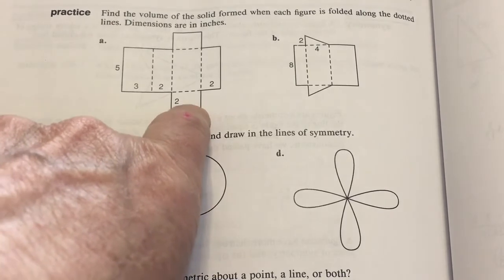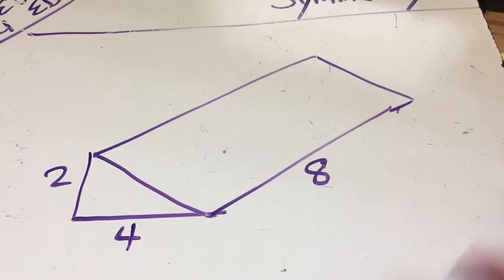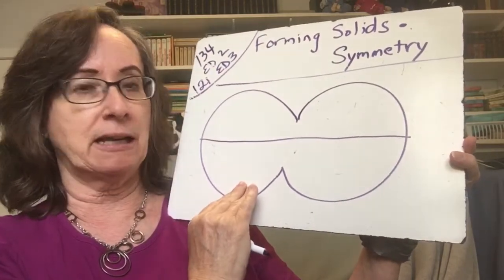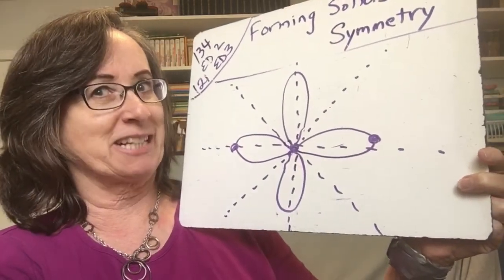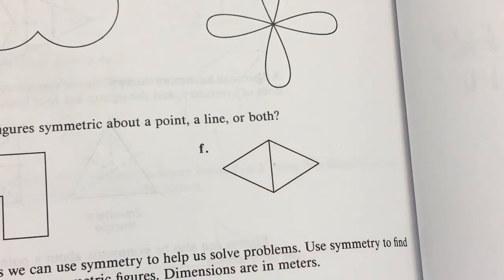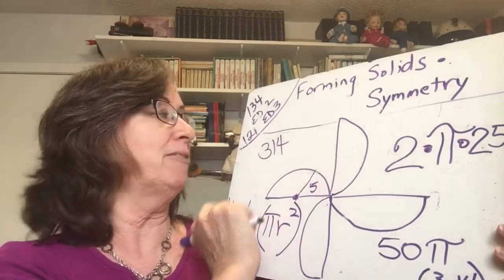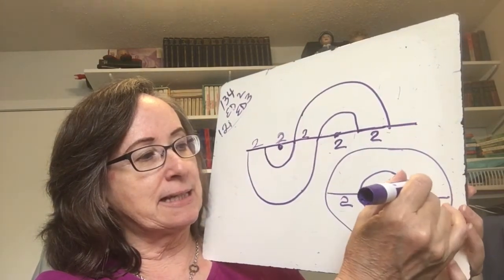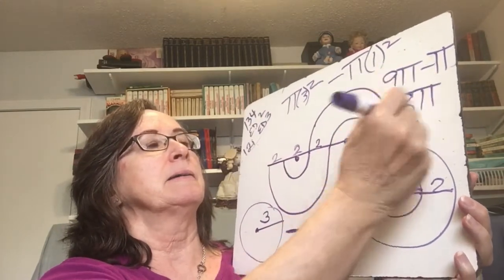134 ed2 121 ed3 Part B practice problems Forming solids symmetry Saxon Blue Book algebra half